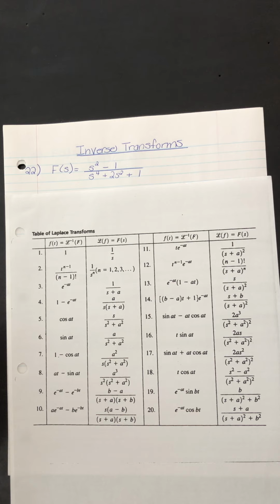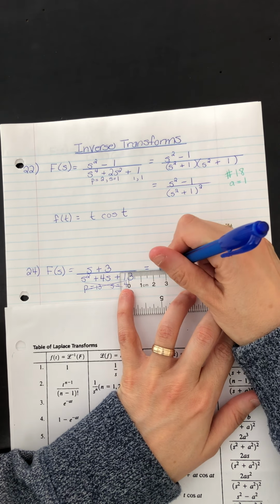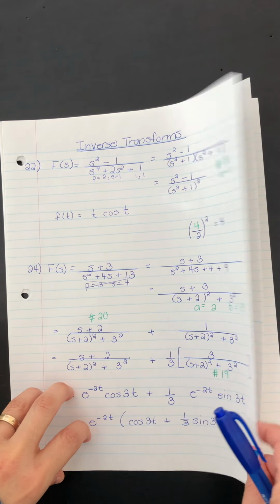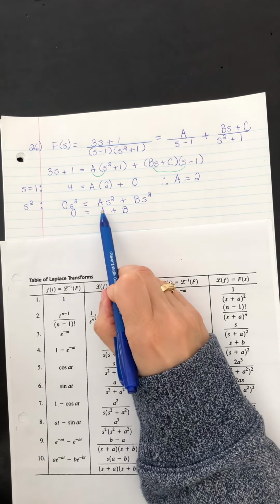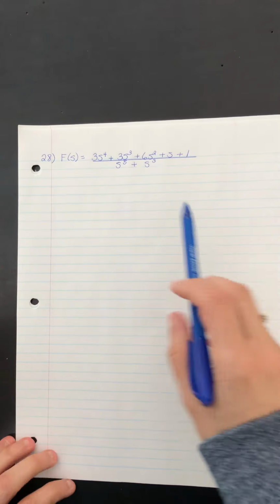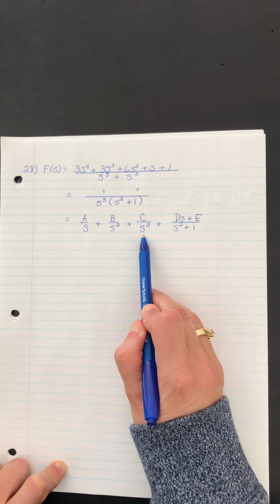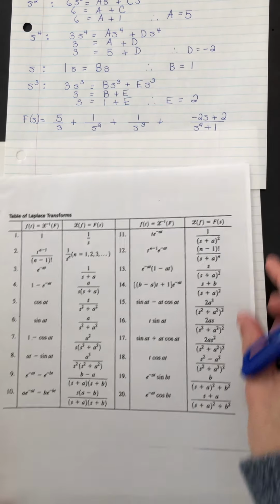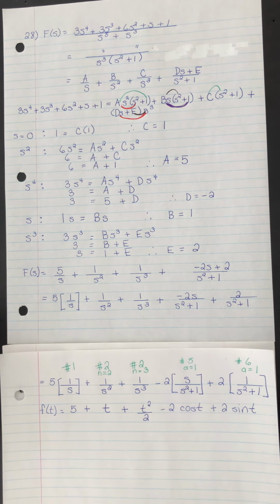Inverse Laplace Transforms